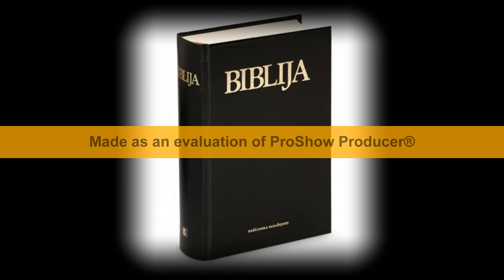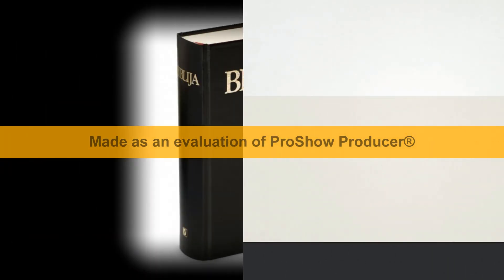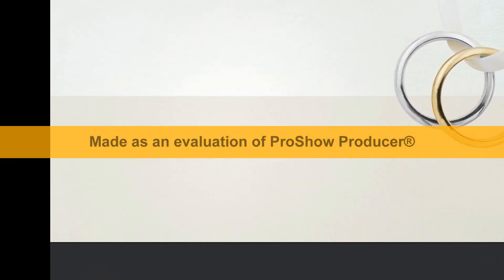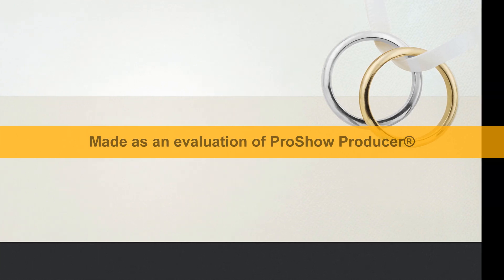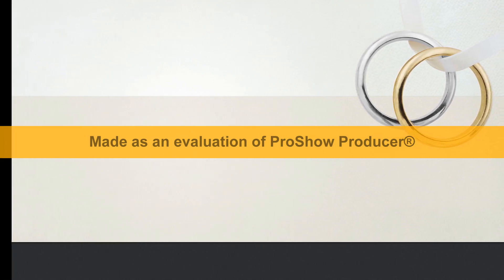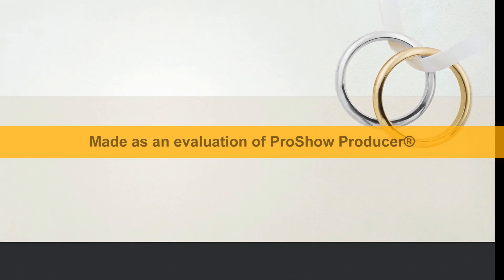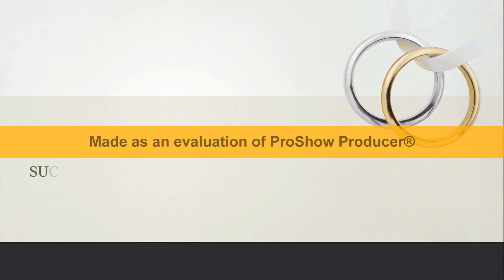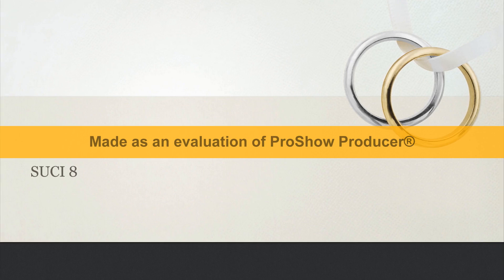DNEVNO ČITANJE BIBLIJE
SUCI 8